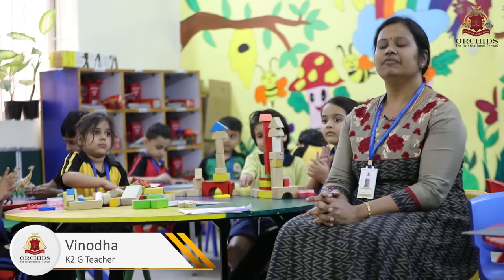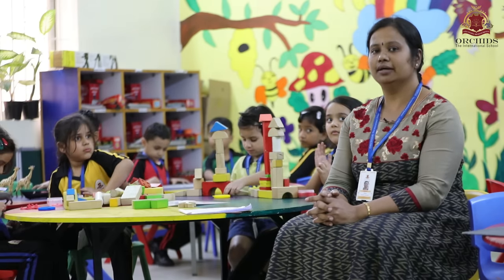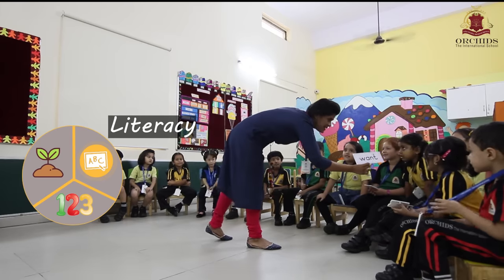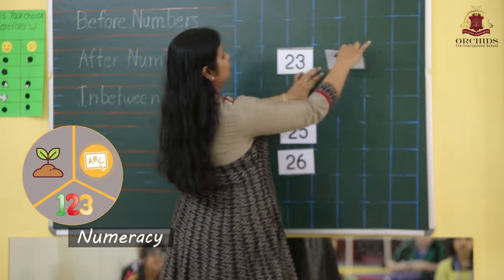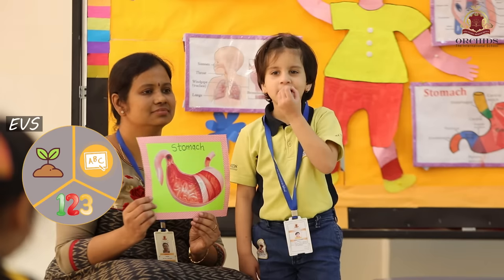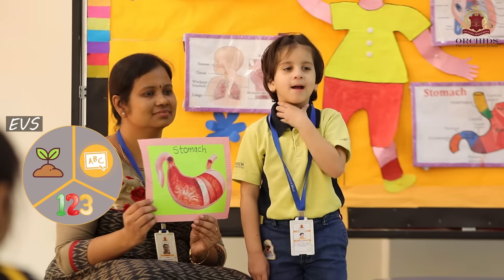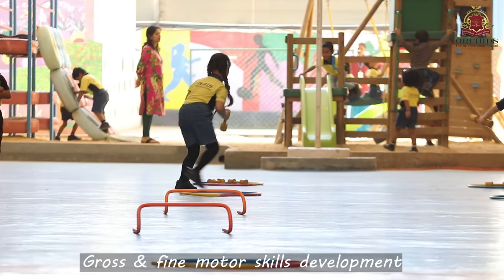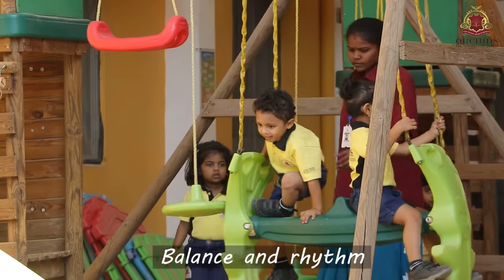A day in the life of EYP Students | ORCHIDS The International School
Orchids The International School believe that at the Pre-primary level it is important to stimulate the child’s curiosity and imagination. Our unique teaching methodology blends in academic competence and experiential learning. Our teachers ensure that every child’s learning styles and requirements are considered and teaching is personalized accordingly. They ensure that every child develops the basic cognitive and written skills, thus laying a strong foundation for the academic rigors of the higher grades.